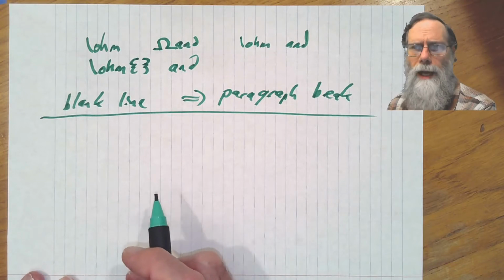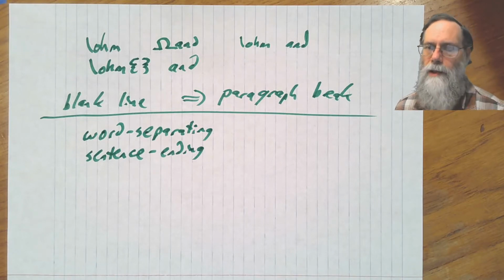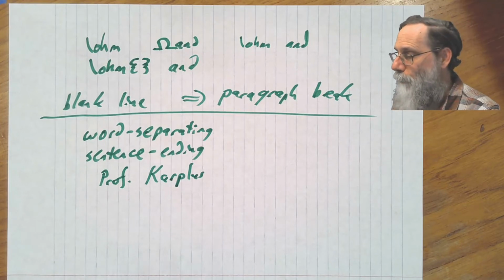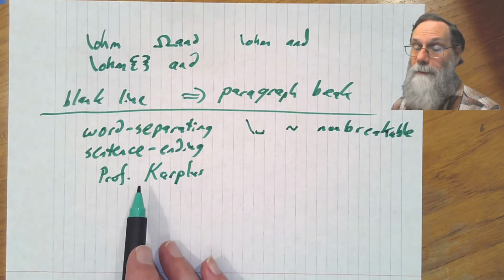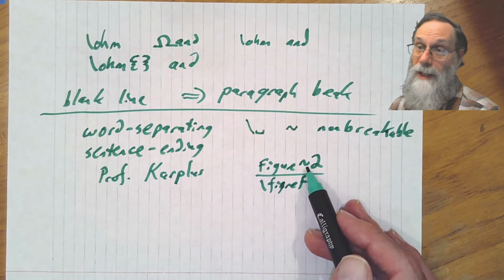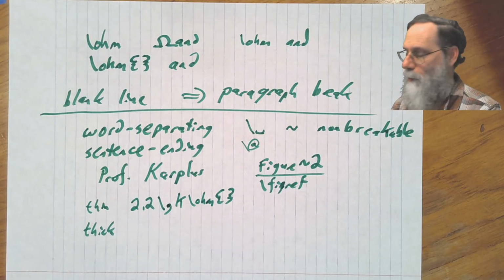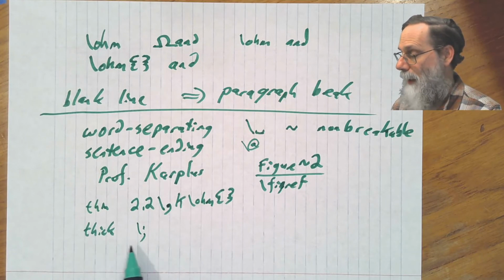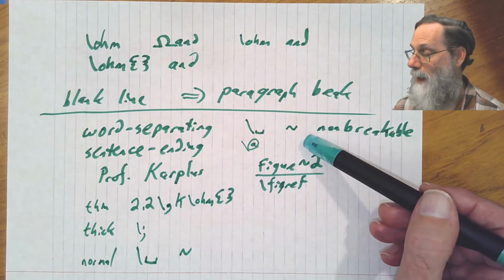Spaces §7.12.6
This video is about spaces in LaTeX.  It corresponds to Section 7.12.6 of Applied Analog Electronics